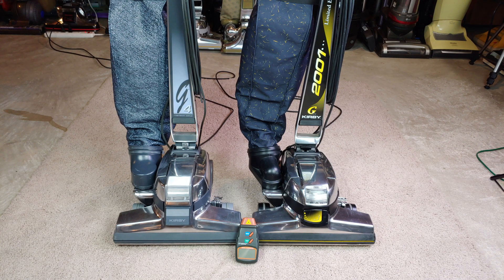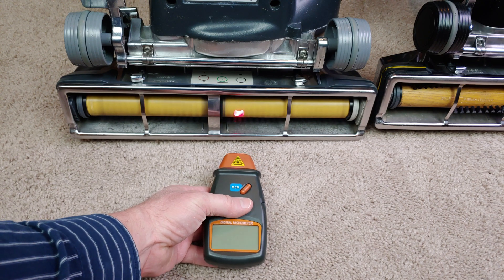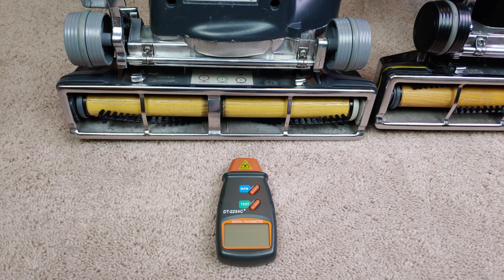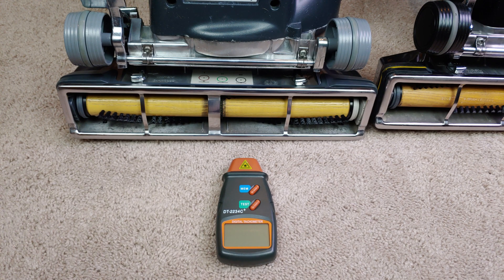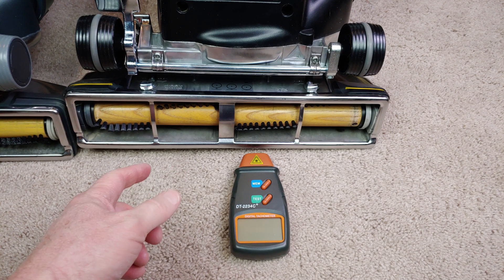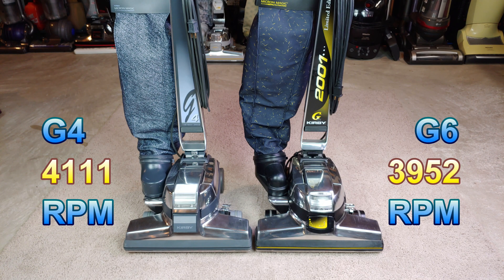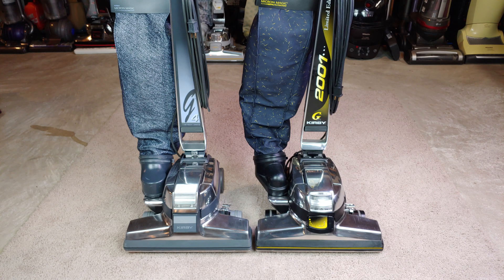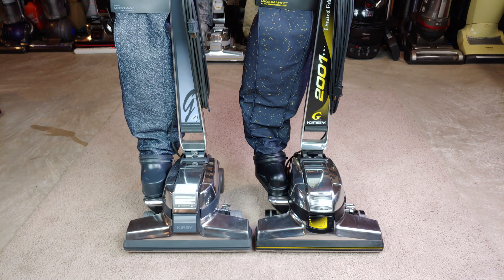Kirby G4 And G6 Brushroll Speeds After Refurb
I'm surprised at the G4's brushroll speed. Wonder what it'll pull on the airflow box especially since the G6 scored 135.1 CFM.